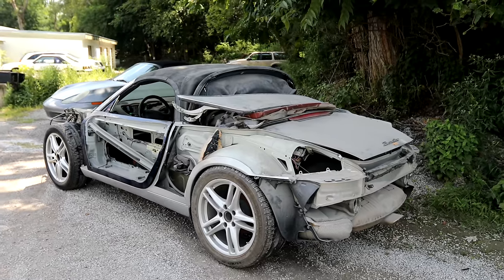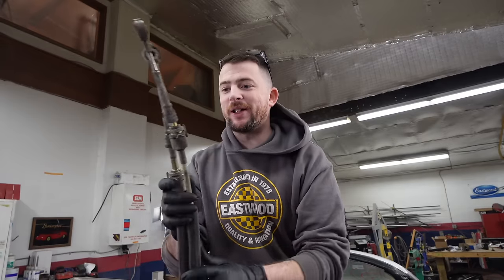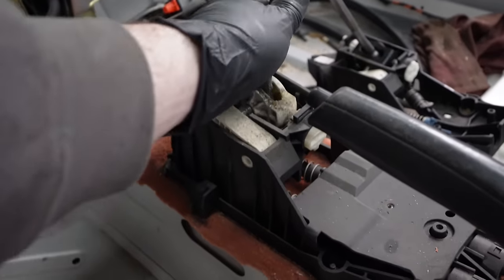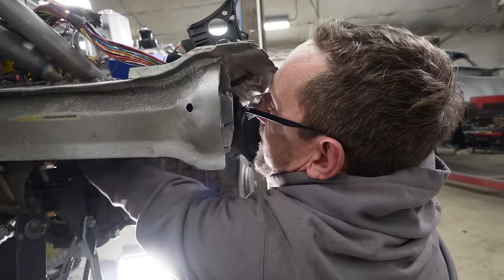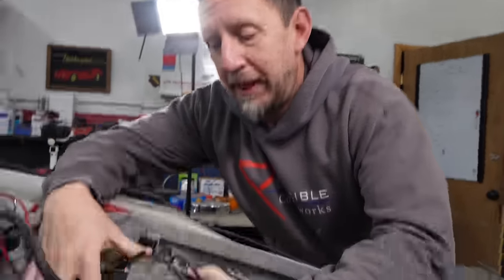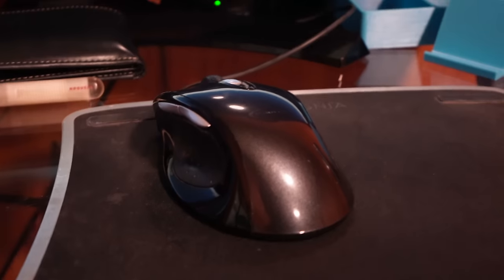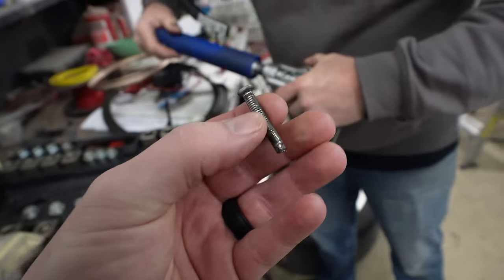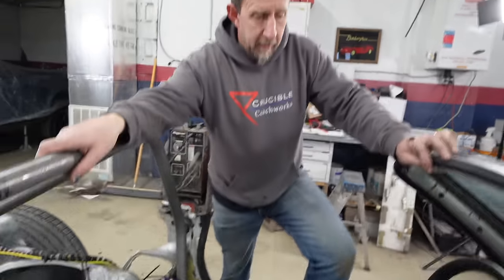Junk Yard to SUPERCAR - Project Jigsaw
This week we get Project Jigsaw, our DIY Supercar built from a Porsche Boxster, to finally shift gears. We also get the brakes fully sorted out and other major components. Soon it will be driving! Come along as Tony and Ryan problem-solve the complex engineering behind this project, and take jabs at each other all along the way!